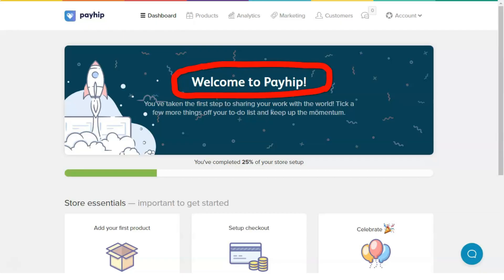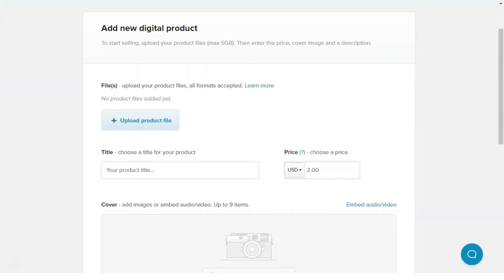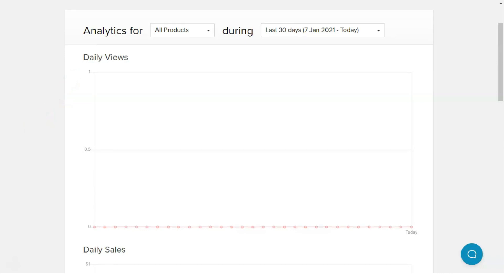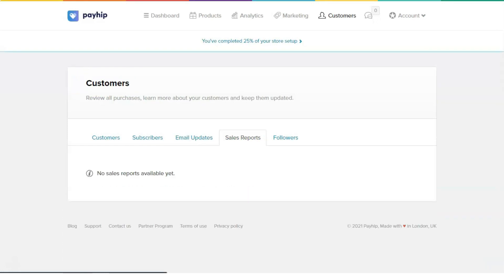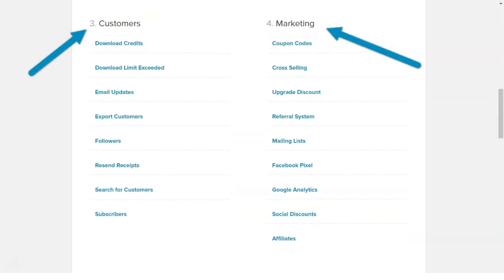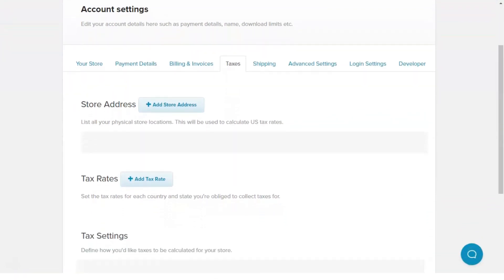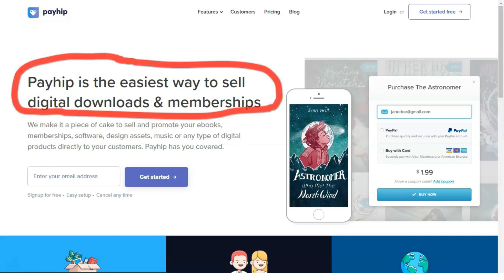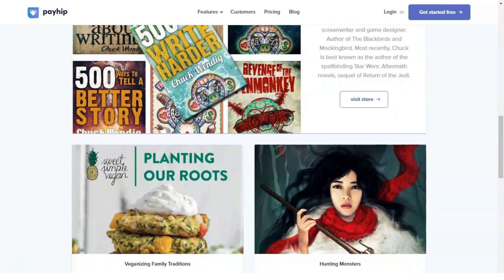Best ECommerce Platform For Small Business🔥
Hello, I will tell you about a very useful and reliable service. Selling digital products online can be a great way to monetize your website, blog, or social media channels, but is this service a good solution for that?
I have been personally selling digital goods online for over three years now, and I have tried dozens of e-commerce tools and platforms. However, this service remained my very best friend throughout this journey.
So in this honest review, I will explain what exactly this service is and help you decide whether or not this platform is a good option to sell your digital products online.
best ecommerce platforms
best ecommerce platform for startups
best ecommerce platform for beginners
best ecommerce platform 2021
ecommerce platforms
best ecommerce website
ecommerce platform
ecommerce website
best ecommerce platforms for beginners
ecommerce business
top ecommerce platforms
how to sell digital products
ecommerce
best ecommerce platforms 2021
the best ecommerce platform in 2021